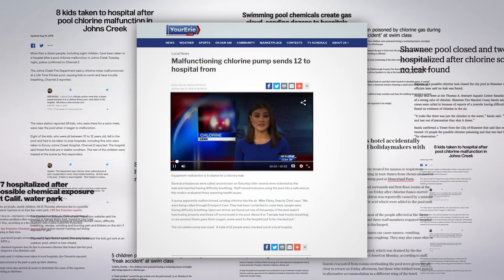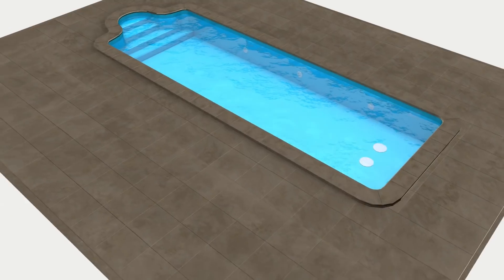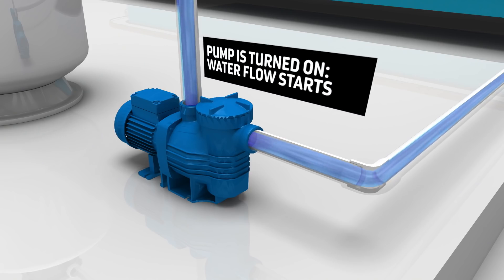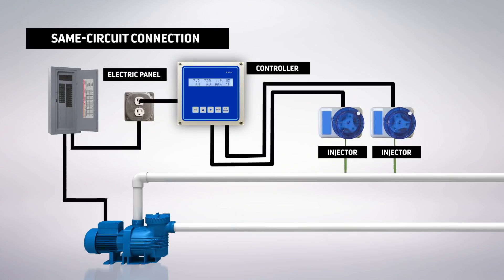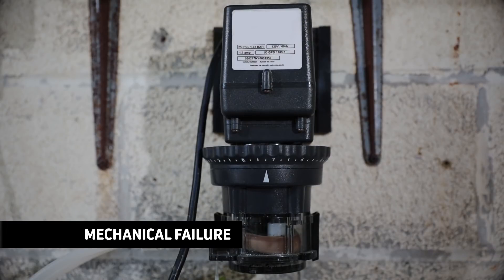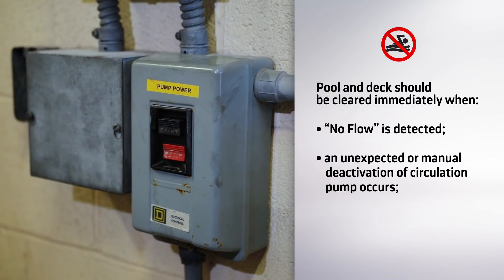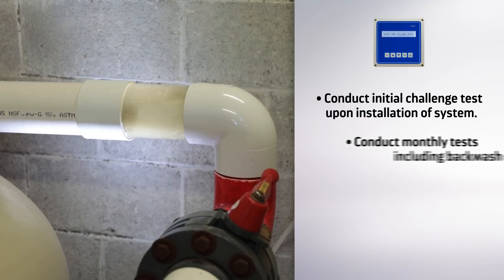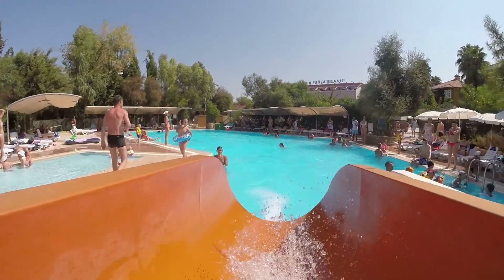Preventing Unintended Chemical Injection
Each year dozens of visitors to aquatic facilities are accidentally exposed to unintentionally produced chlorine gas. These exposures result from a failure of the electrical interlock between the chemical feed equipment (usually involving acid and sodium hypochlorite bleach) and the water circulation pump. This video presents steps that aquatic staff can take to reduce the risk of these exposures.